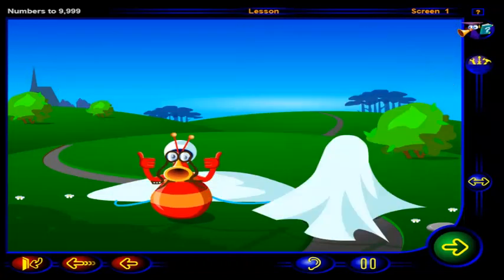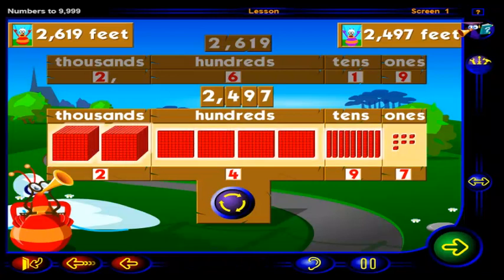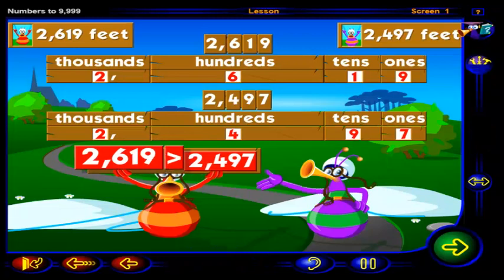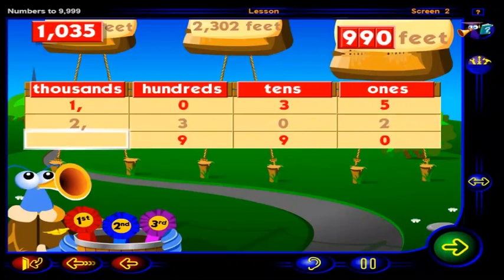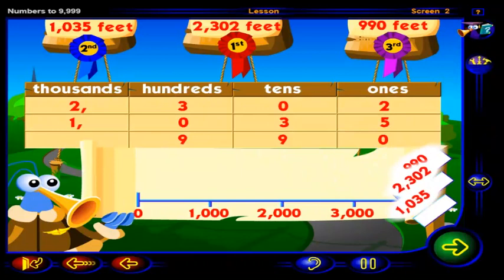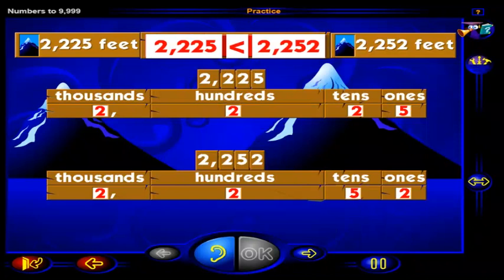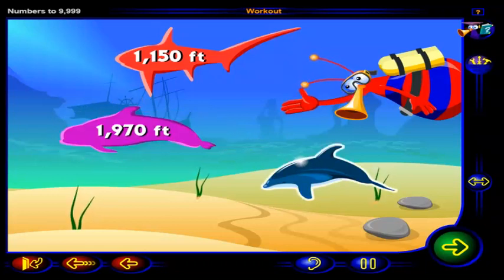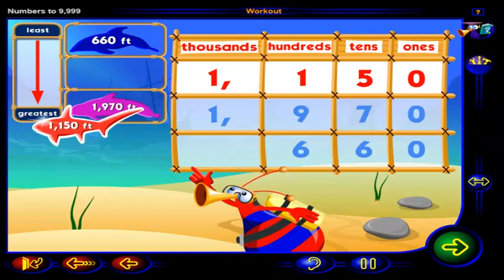Destination Math 2: Module 1: Unit 2: Comparing and Ordering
Similar to that other Comparing and Ordering video I uploaded, it's just learning on what's greater or what's smaller. Depicting the hot air balloons and counting them on what's higher than what's others. Enjoy!!